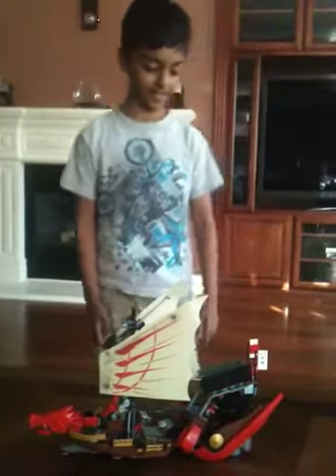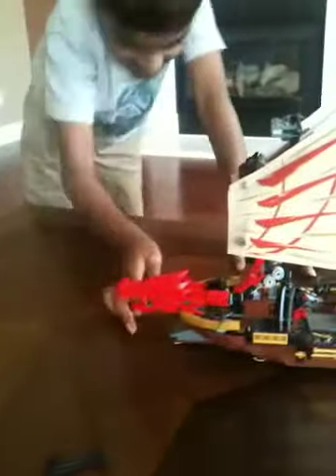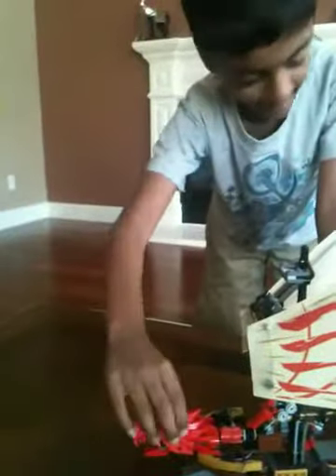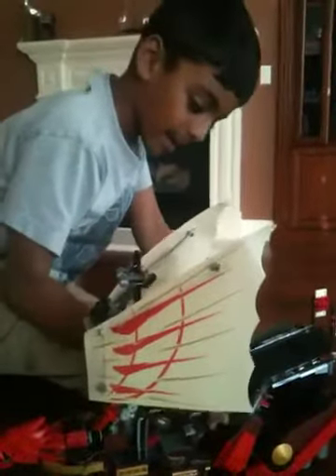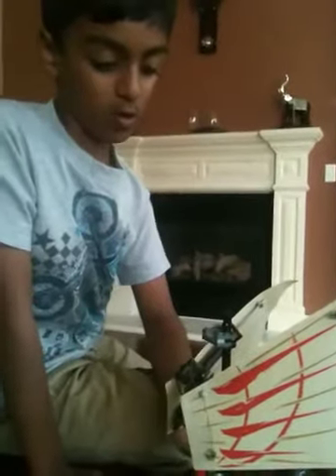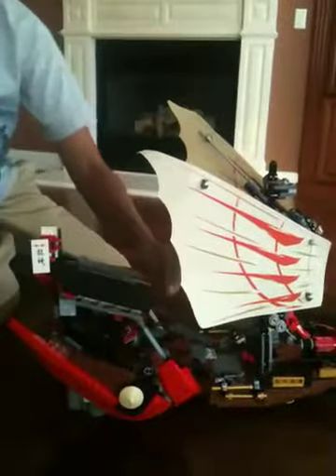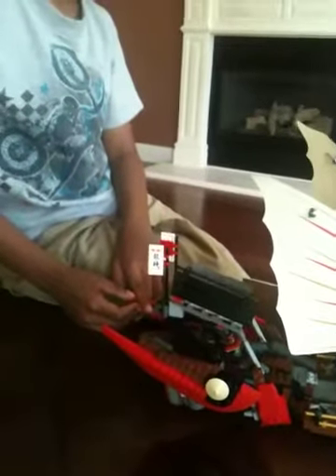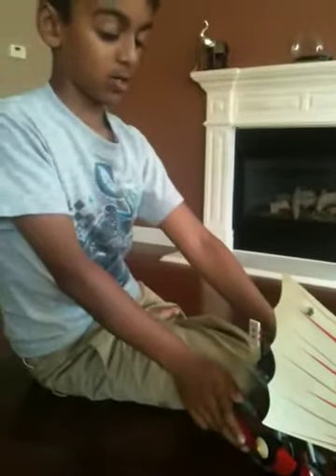Sahil destiny's bounty video